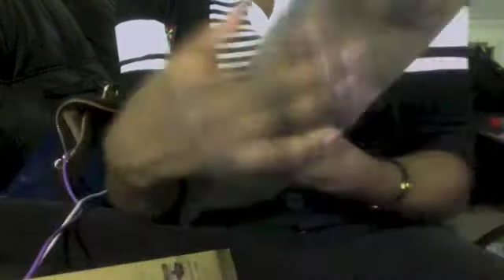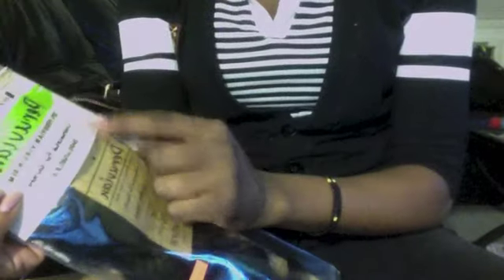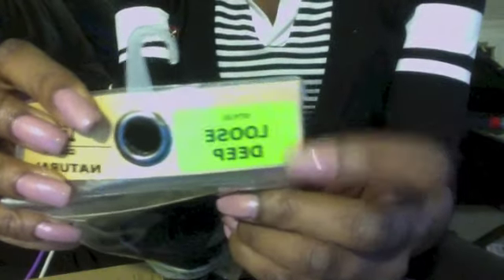peruvian loose deep wave | sensationnel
hi youtube, this is a short review of the sensational peruvian loose deep hair, the hair is really good and i would say the best quality by far, everyone should really invest in this for yourself, the hair is not installed yet